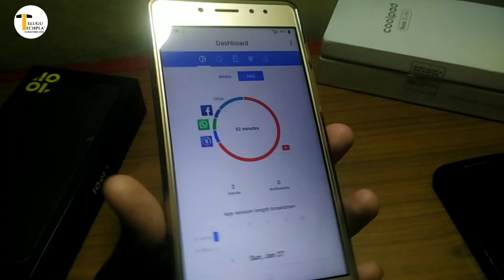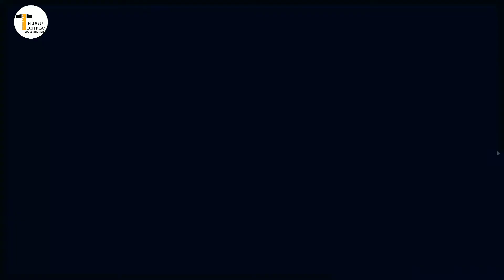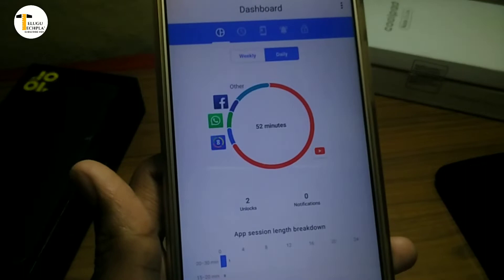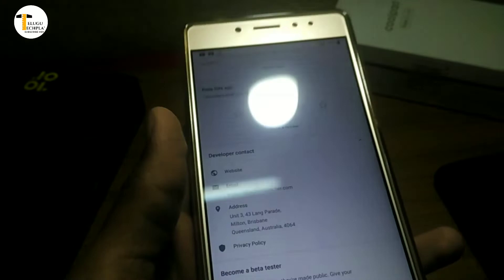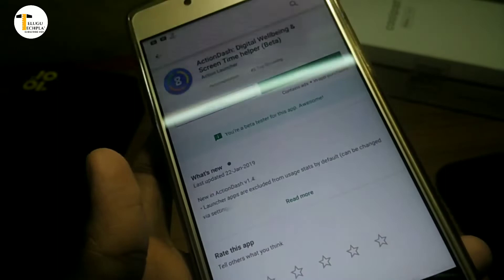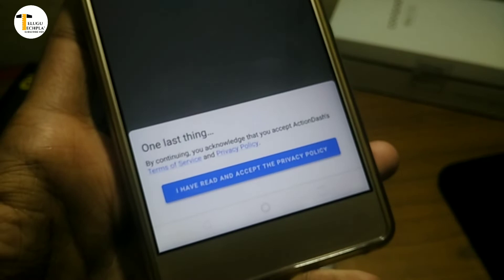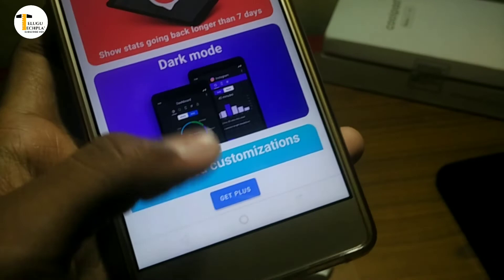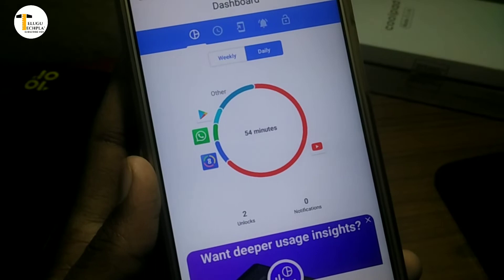Google Digital Wellbeing to Any 10 or mobiles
How to enable Google digital wellbeing on any Android Oreo device

how to enable Google digital will win on any 10 or mobiles

how to enable pixel 3 XL Google digital available on any Android device

New tricks and tips for 10 or mobiles

Android Pai Google digital wellbeing on 10 or mobiles

for 10 or mobiles

Google digital wellbeing for 10 or E mobile

Google digital wellbeing for 10 or G mobile

Google digital wellbeing for 10 or D mobile

Google digital wellbeing for 10 or D2 mobile